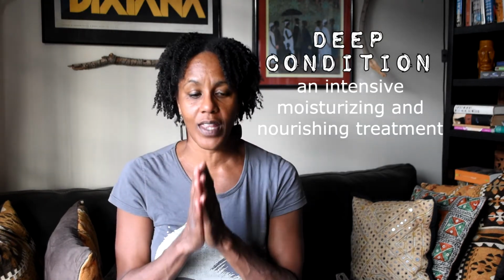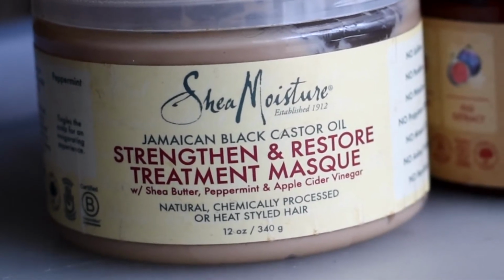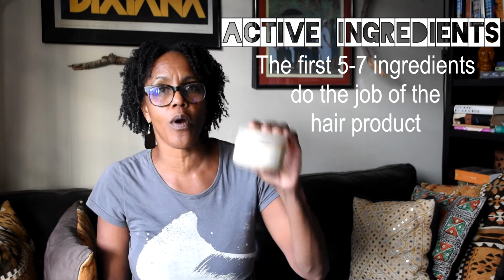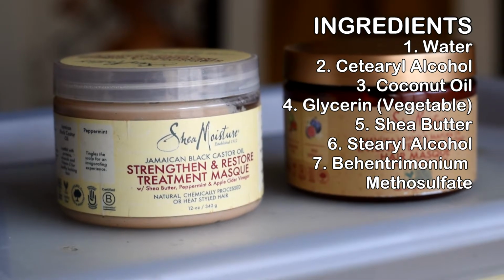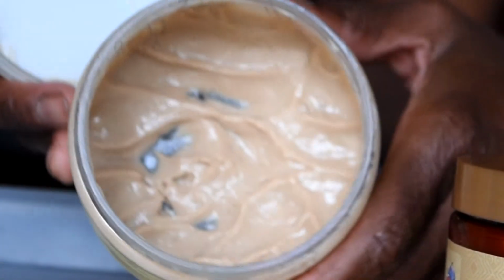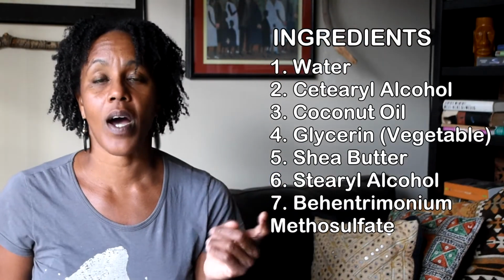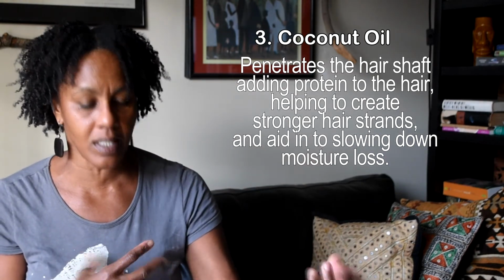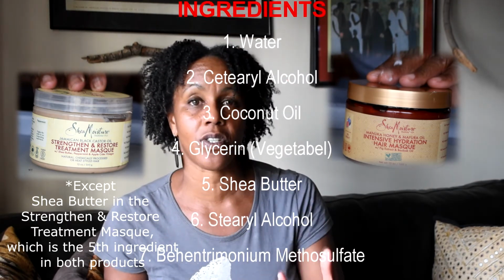Comparing 2 Shea Moisture Deep Conditoners "They are the same!" 😱😒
Here, I bring another breakdown of the ingredients in my hair products. Shea Moisture's Jamican Black Castor Oil Strengthen & Restore Treatment Masque vs. Manuka Honey and Mafura Oil Intensive Hydration Hair Masque. Both are used to do a deep condition to the hair. I love both products, but do I need both? No! They are the same!

What is the difference between these two products? Are they similar? Is one better than the other? Which one should I use? I answer these questions in this video.

Don't waste your money! Know what is in your products, so you can avoid buying the same formula but with a different MARKETING LABEL on the JAR.

How to read an INGREDIENTS' LABEL
Ingredients are listed on the back in concentration of highest to lowest. 1st ingredient is usually water takes up to 80% concentration, followed by the 2nd ingredient, usually a surfactant, taking up to 4% to 5%, followed by the next two to three ingredients combined taking up to 5%, with the remaining 10-15 ingredients having 1% or less concentration and not required to be in any specific order. Certain ingredients perform certain functions and so the concentration of each ingredient may differ and not reflect it's importance., such as preservatives having 1% concentration, but important in preventing bacteria and mold growth.

Ingredients are broken down into 3 categories
1. Active - the main ingredients are within the first 3 ingredients, because they make up 80% - 90% of the product's formulation
2. Base ingredients are within the first 5 ingredients, which help with creating the product's consistency and texture, such as the emulsifiers, emollients, thickeners and silicones
3. Aesthetic ingredients are the next 10 - 20 ingredients (excluding the preservatives) that include the ingredients featured on the front label, but will not be supported by the INGREDIENTS' LABEL as having a function in how the product works. These are marketing claims with no merit.